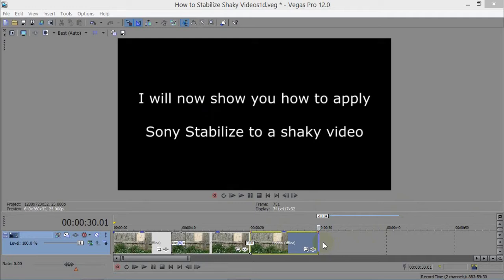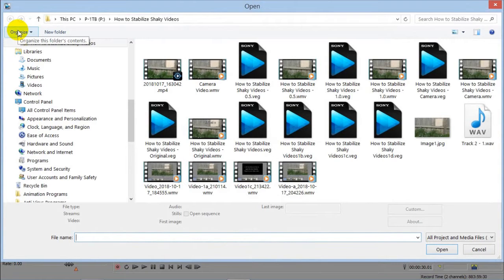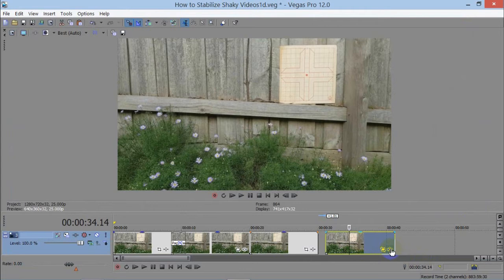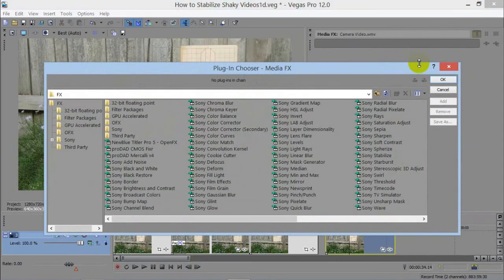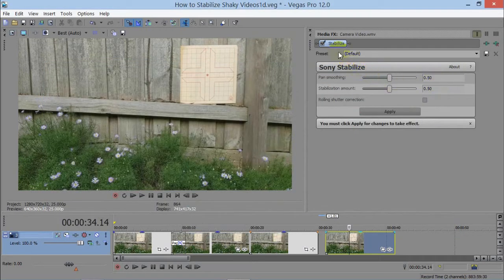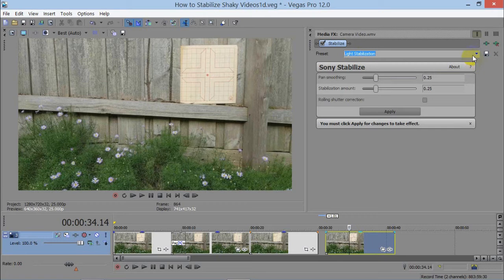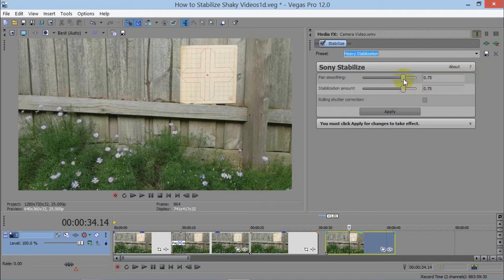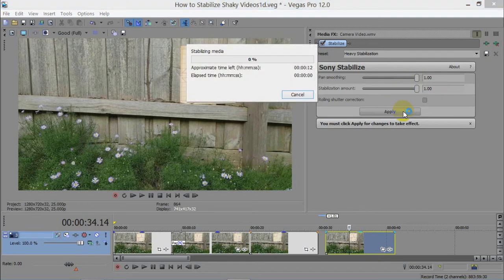How to Stabilize Shaky Videos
How to Stabilize Shaky Videos is a 720p hi-def video showing how to stabilize shaky videos using Sony Vegas Pro. (This also works with Sony Movie Studio.)
Links to many computer related tutorials are listed below.